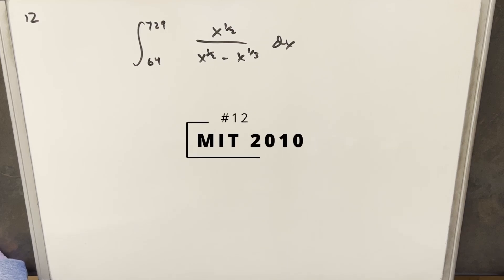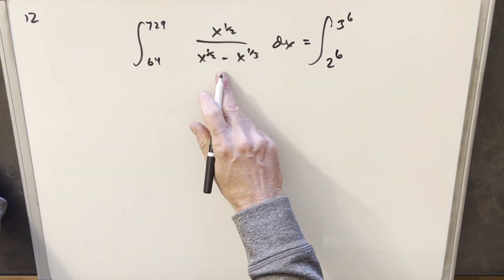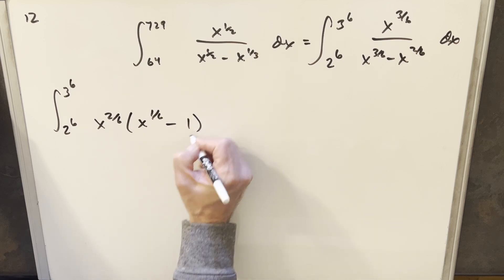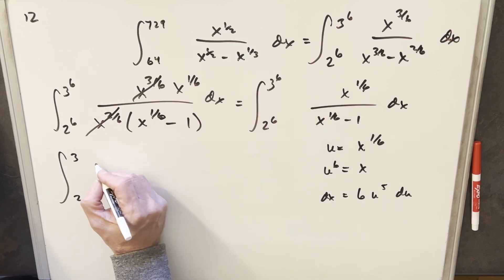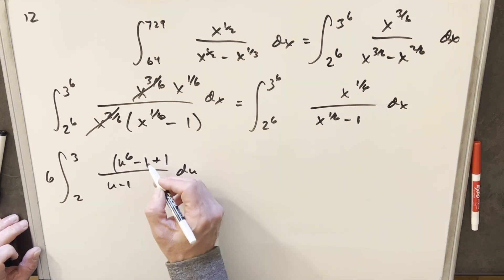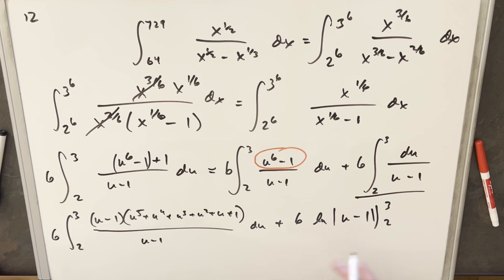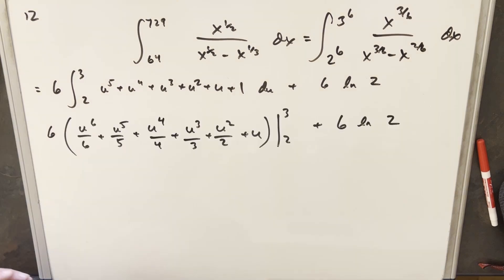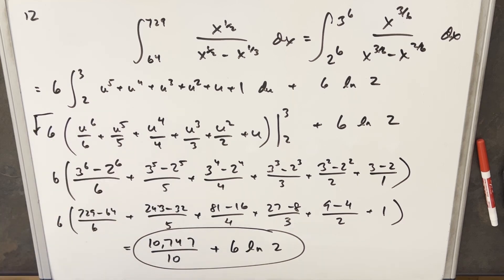MIT Integration Bee 2010 #12